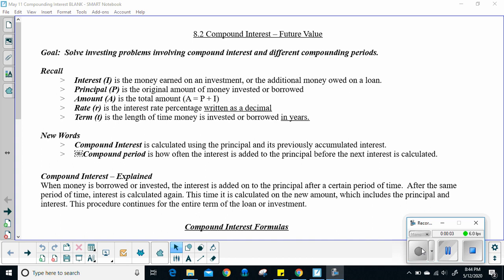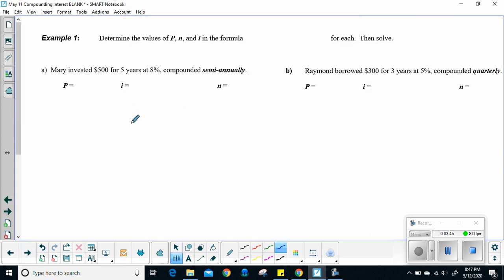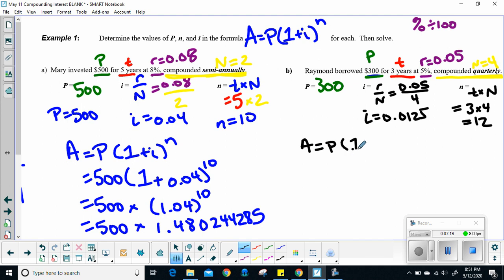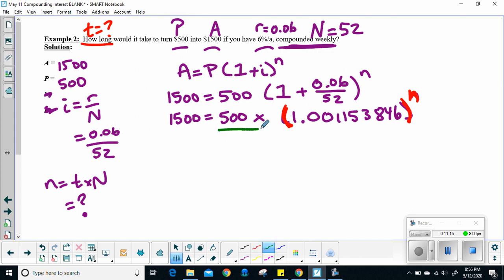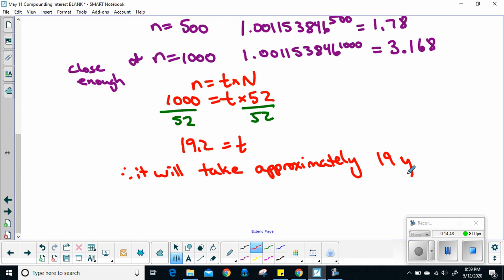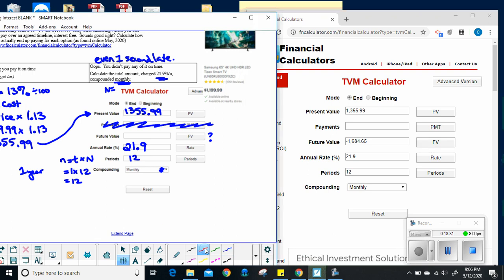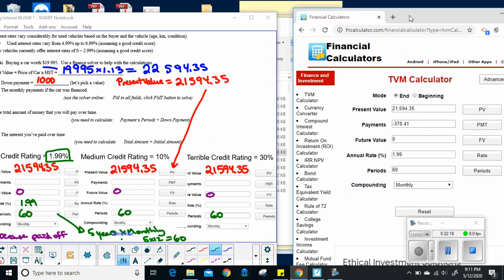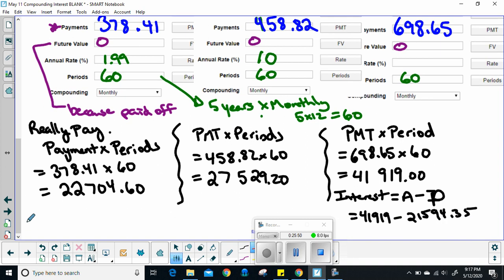MCR3U 8 2 Compounding Interest future value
Introduction to compounding interest and a look at compounding effects on purchases.